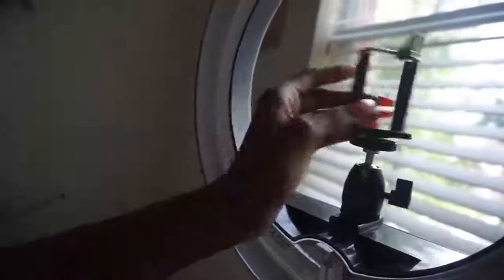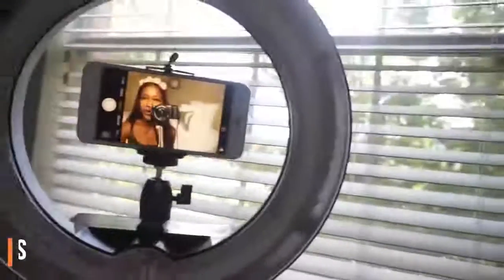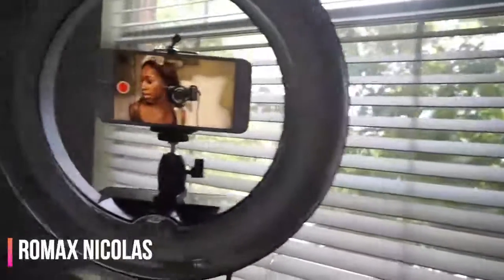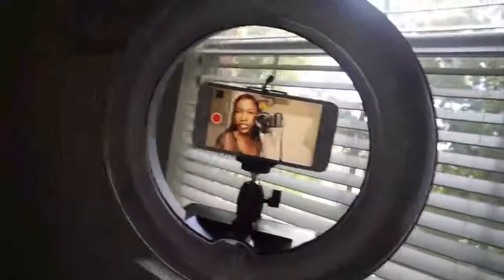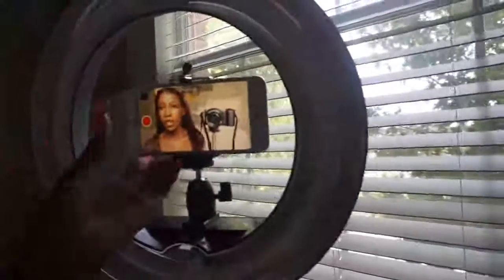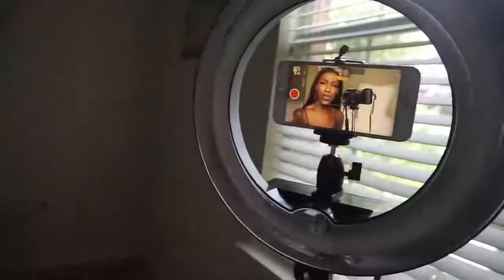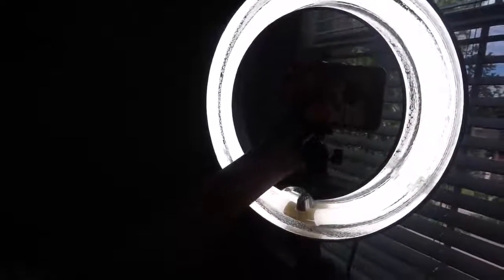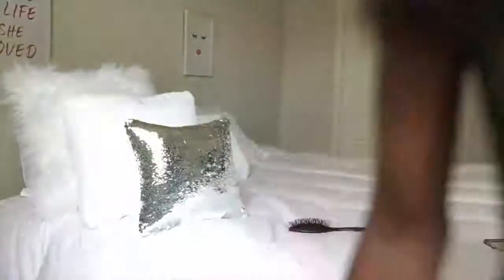How to Start a YouTube Channel with your iPhone or Any Smartphone!!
Hope you enjoyed the video on How start a YouTube Channel with your iPhone or any phone, and wish it could be all the help you need or needed for you to begin your journey as a YouTuber, all you need is a smartphone with an acceptable camera and this will do, just follow the steps in the video and hopefully you will be able to start your YouTube Channel with just an iPhone or any smartphone with a camera in it . For more questions or any help please feel free to contact me on any social media platform, you can find the usernames of the other social media platform just after this sentence, if you could follow me on the other social media platform, it would be great and I would be thankful both ways.